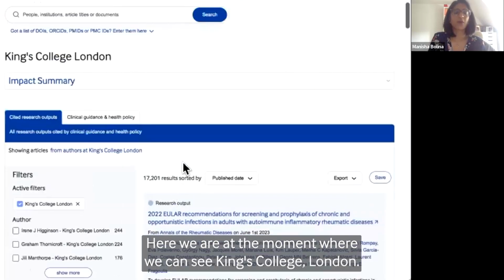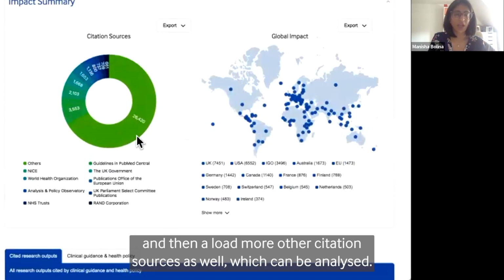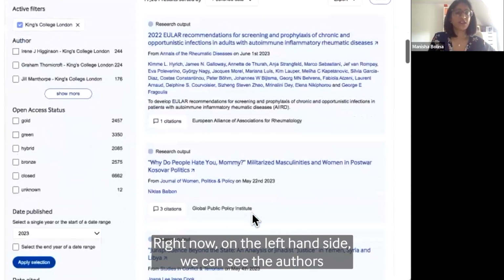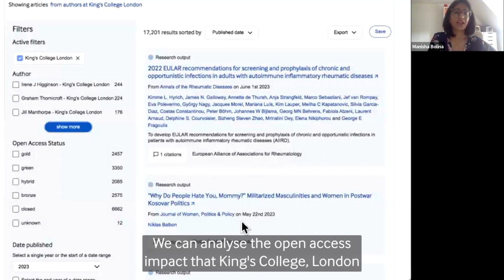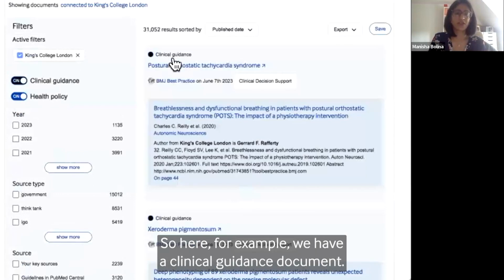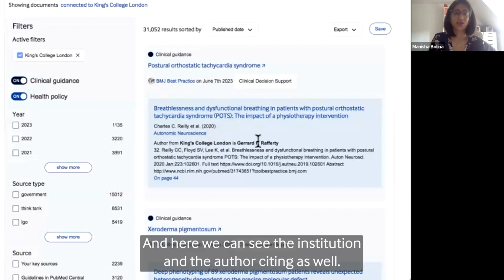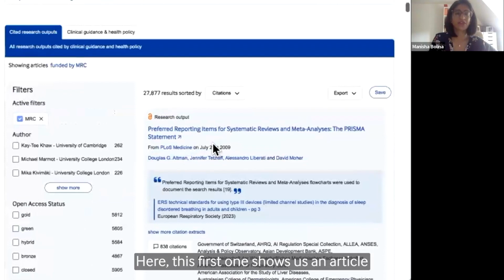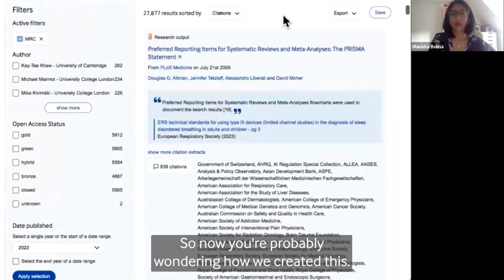BMJ Impact Analytics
The ALPSP Award for Innovation in Publishing 2023: Finalist video (BMJ)